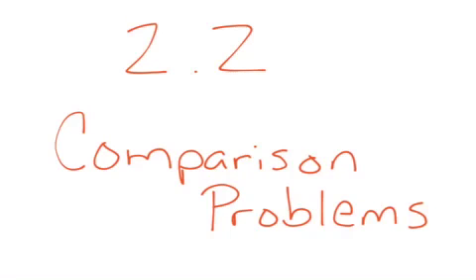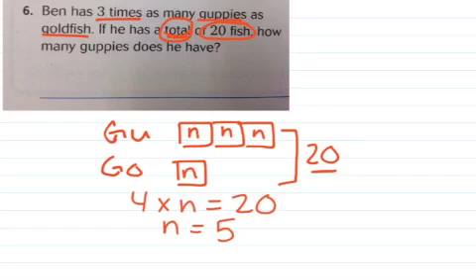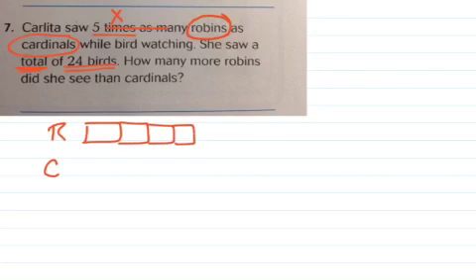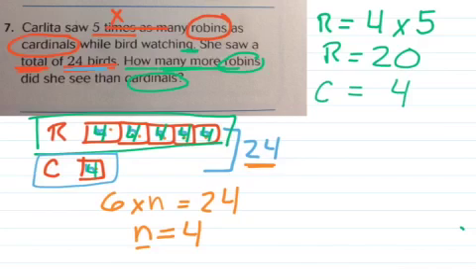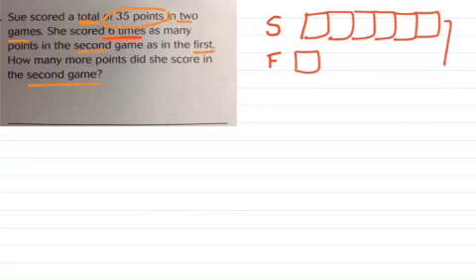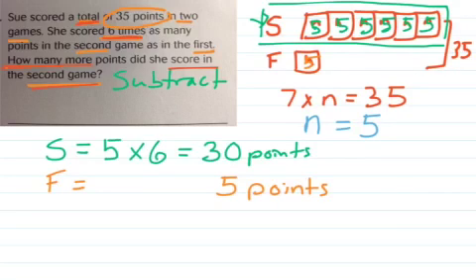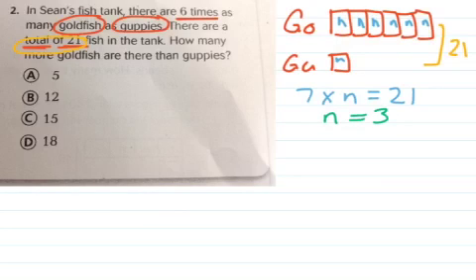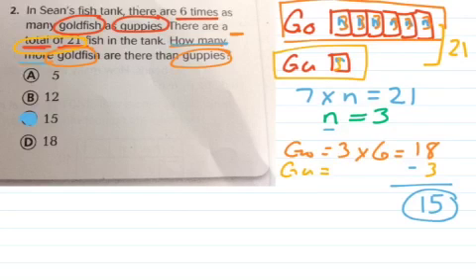4th grade GoMath lesson 2.2